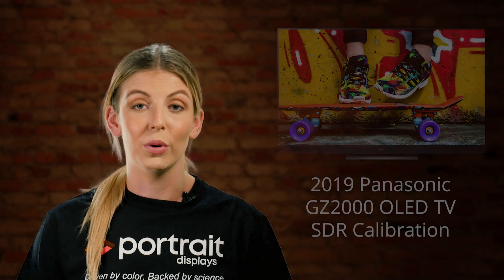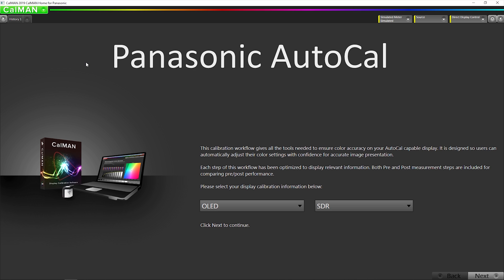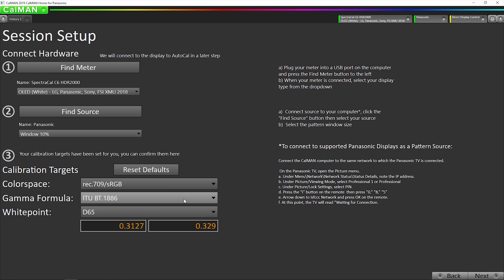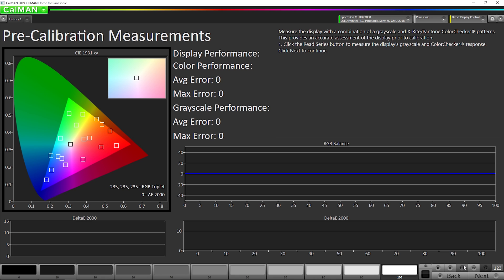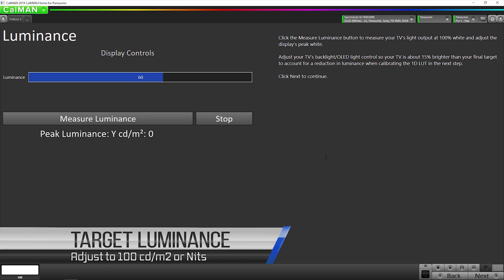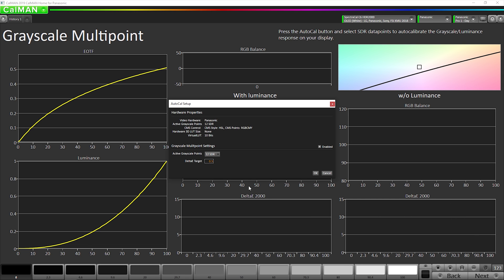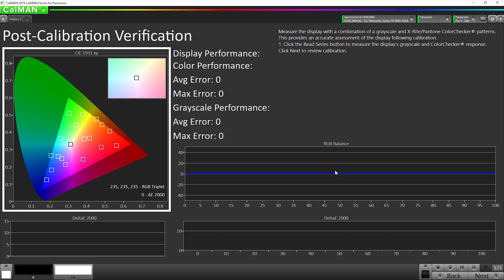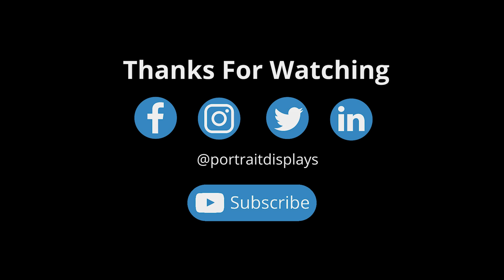Panasonic GZ2000 OLED TV 2019 SDR Calibration with CalMAN Home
Tyler Pruitt, Technical Evangelist at Portrait Displays, demonstrates how to calibrate a 2019 Panasonic GZ2000 55” OLED TV for SDR content using CalMAN Home for Panasonic. During this video, Tyler will also show you how to use Panasonic’s built-in test pattern generator, CalMAN PatternGen, for this calibration process.

Display device used in this Video:
- 2019 Panasonic GZ2000 55” OLED TV